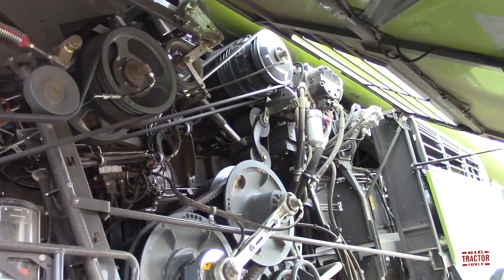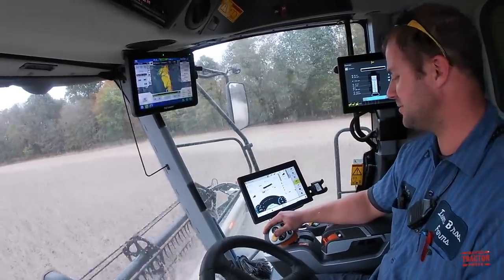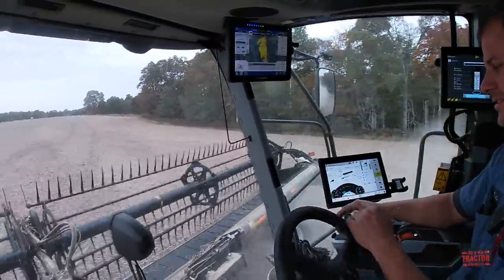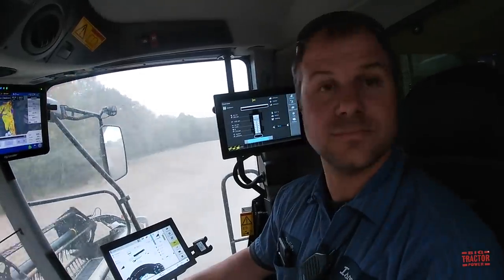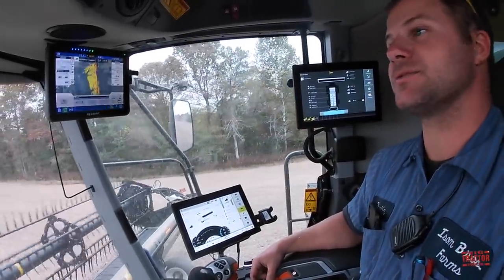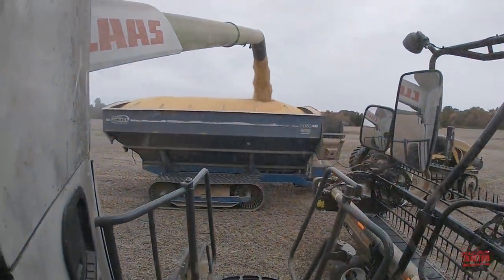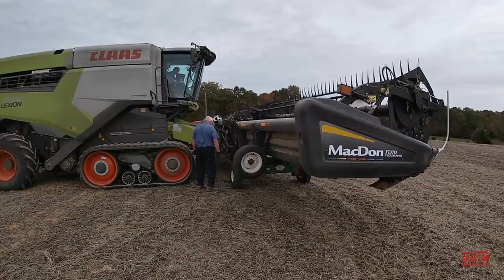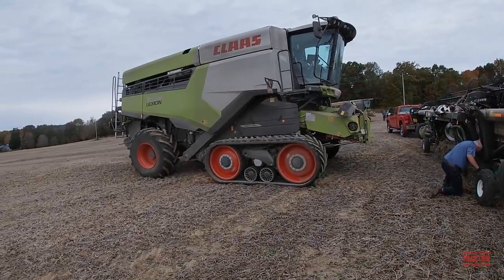CLAAS 8600 TT Lexion Combine Harvesting Soybeans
In this video Big Tractor Power spends time out in the field with a 510 bushel CLAAS Lexion 8600  TT  Combine equipped with 40ft MacDon Draper Head.  This 483 hp  class 8 combine is harvesting soybeans at 6 mph.  Viewers ride along in the combine cab and learn about this big machines operation.